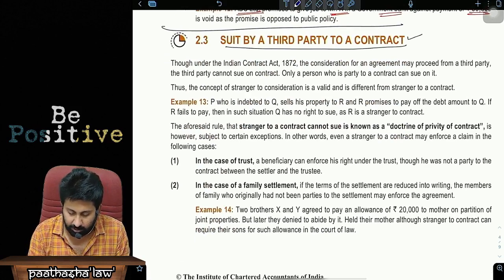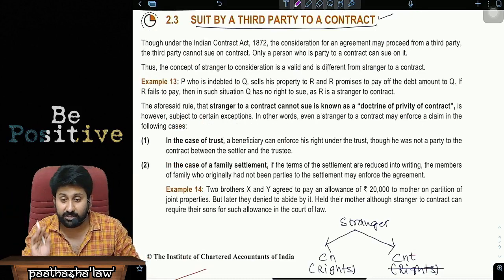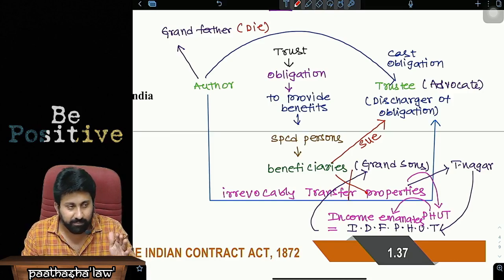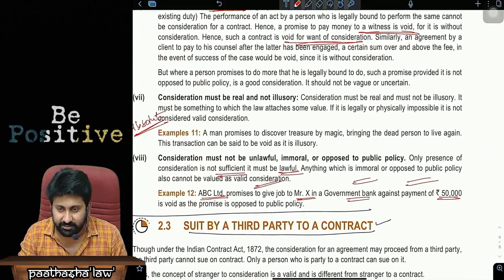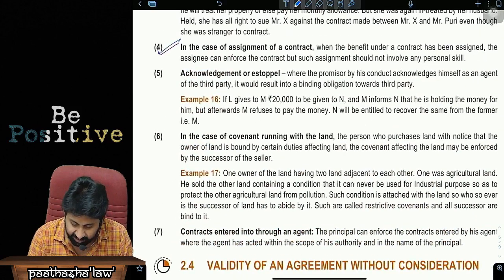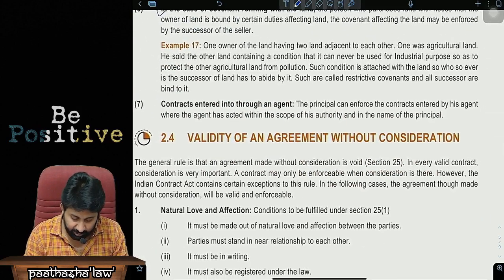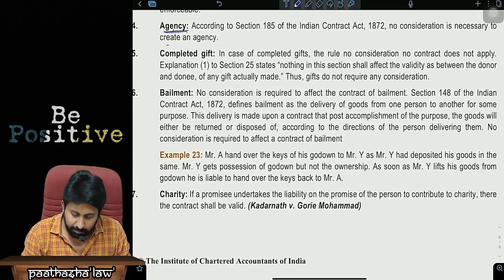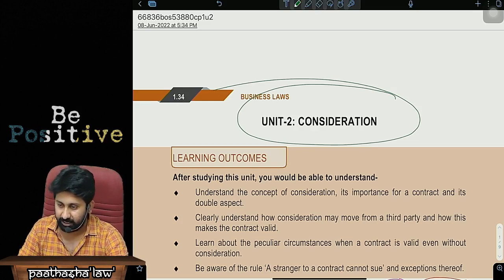CONTRACT ACT REVISION LECTURE 2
For SFM& LAW Classes

CA KOUSHIK MUKHESH, FCA, B.COM is a practising Chartered Accountant engaged in the practising field of Company Law, Insolvency and Bankruptcy Law, Foreign exchange Laws, and regularly appearing before the National Company Law Tribunal for Corporate Restructuring as well as Company Law and Insolvency Law.

He has more than 8 years of experience in Practicing Corporate Laws and is in the teaching
profession since the last 7.5 years and he is also a member of other professional Institutes like ICAl
(CMA).

Mr. Koushik Mukhesh, has authored several books for students and for professionals on various topics of Company Law and Insolvency Laws. He is a regular contributor of articles on various corporate matters in professional journals and is a speaker
on Company Law, Allied Laws and Insolvency Law at various professional institutes like ICAI, ICAI(MA) and ICSI.

 Mr. Koushik Mukhesh, has secured 7 exemptions out of 8 subjects in CA Final Level and he is inspirational teacher at all levels of CA (Foundation, Inter and Final) and has covered 35,000 plus students from various states like Andra Pradesh, Telangana, Tamil Nadu, Kerala , Karnataka and many more.